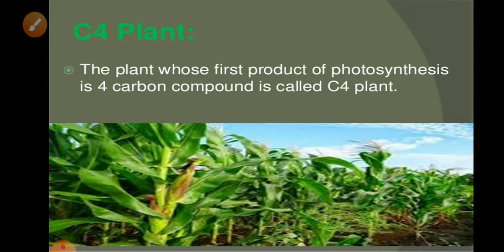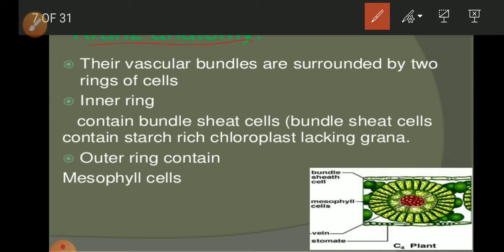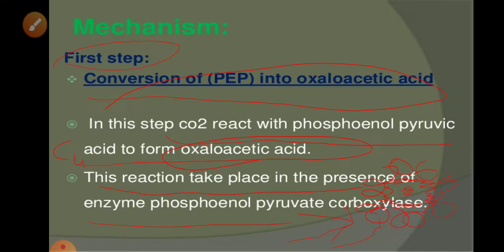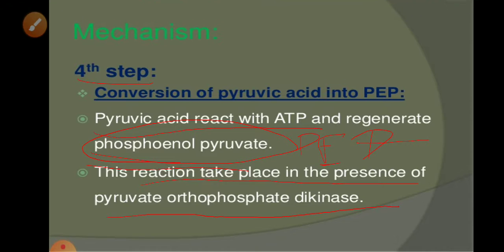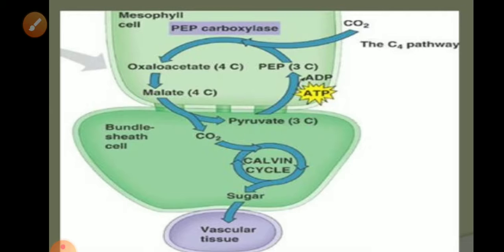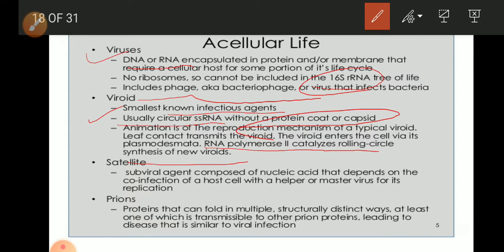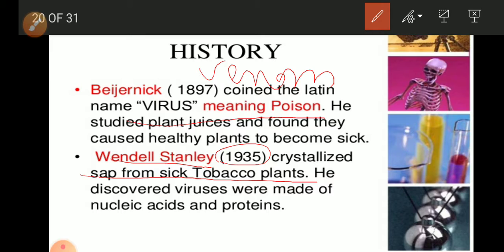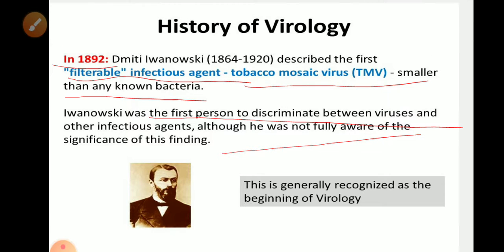Grade 11 Biology 33